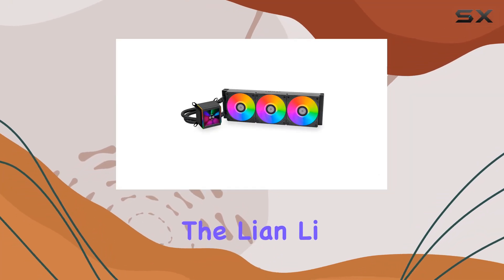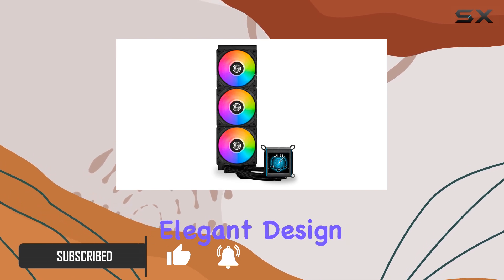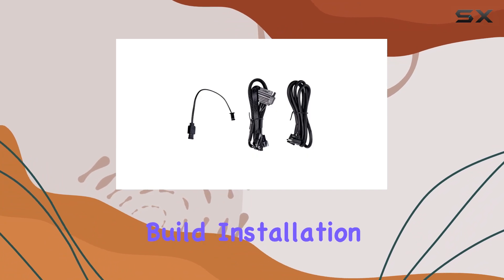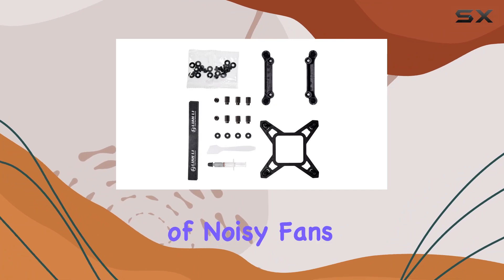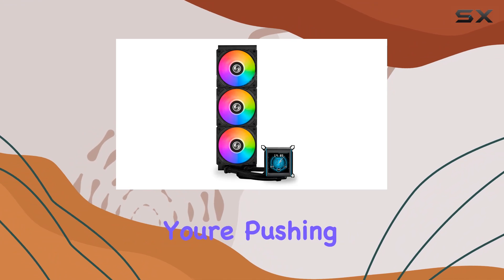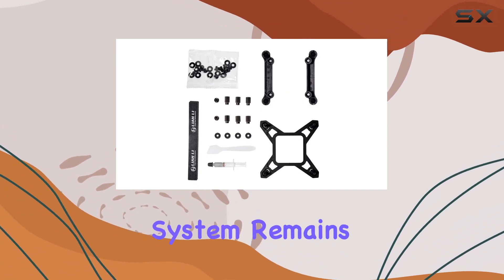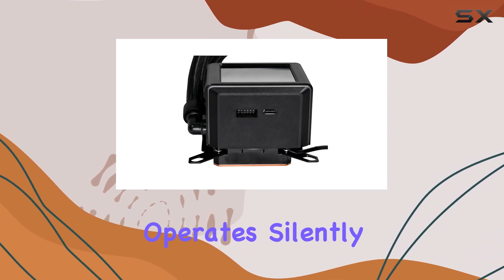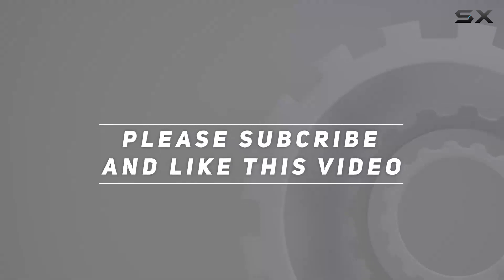Lian Li Galahad II LCD Watercooling Kit - 360mm (Black) Unboxing and Performance Test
0:00 Intro
0:06 Review

Things that we mentioned in this video:
AIO Lian Li Galahad : B0CLB7LMCW